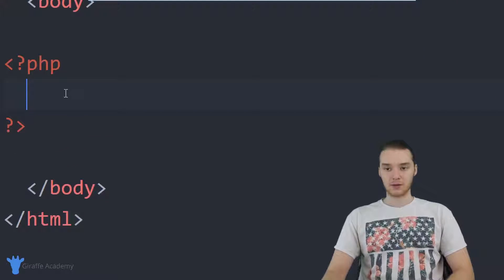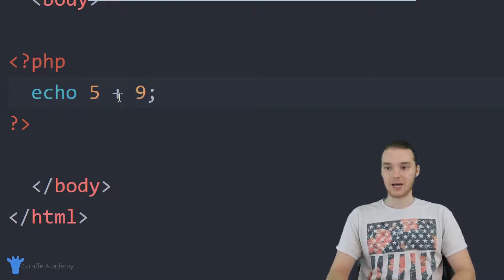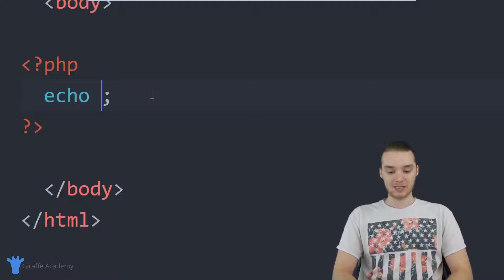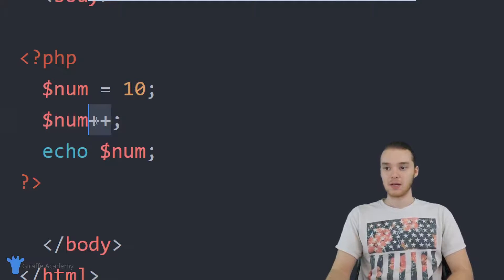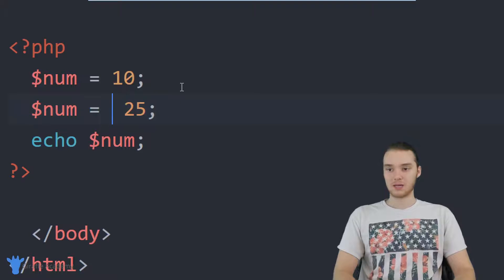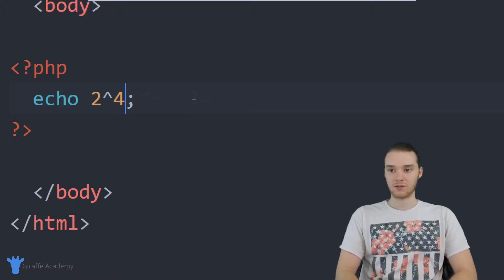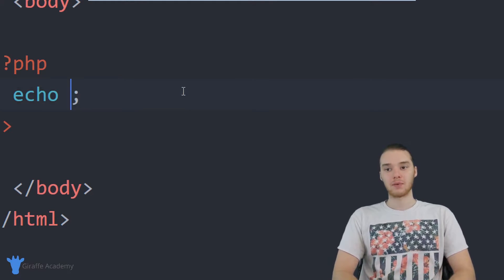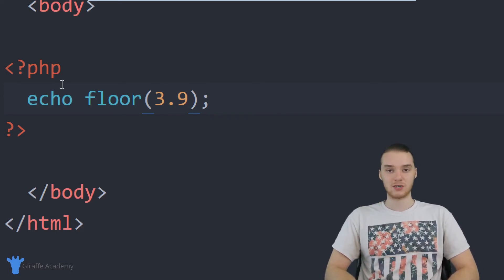Working With Numbers | PHP | Tutorial 9